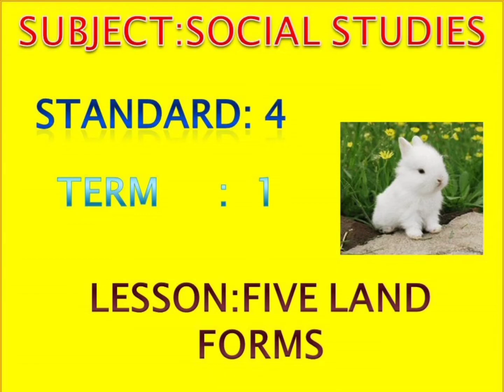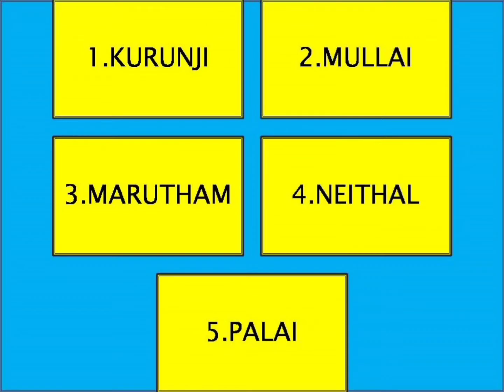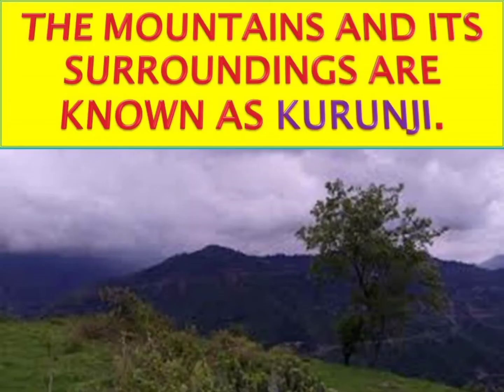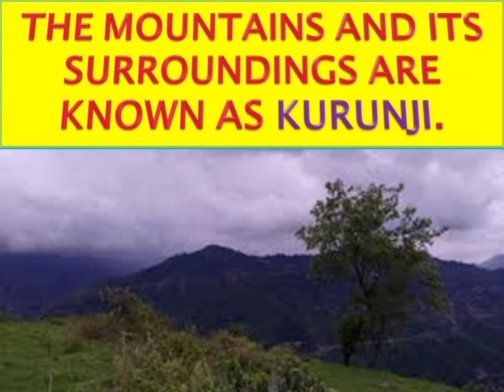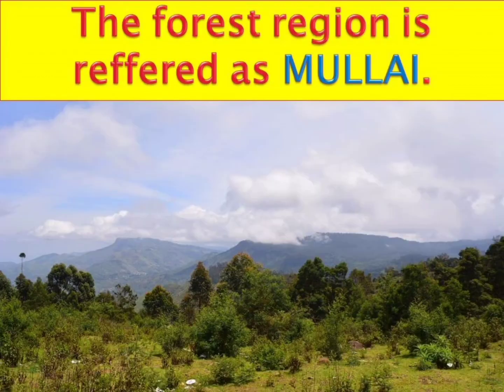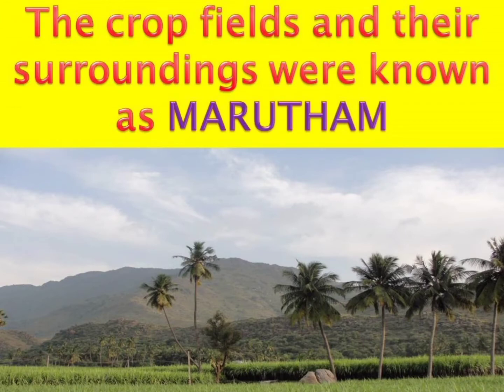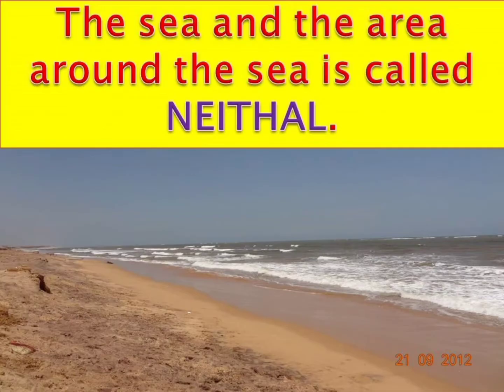Five land forms of Tamilnadu/4 th std/term 1/Shorts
Unit 2 Five land forms of Tamilnadu.